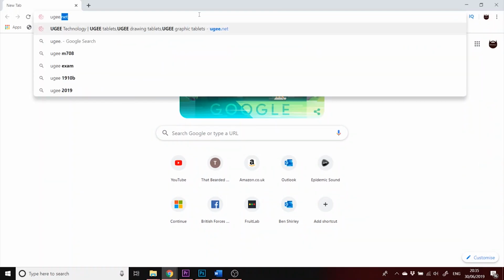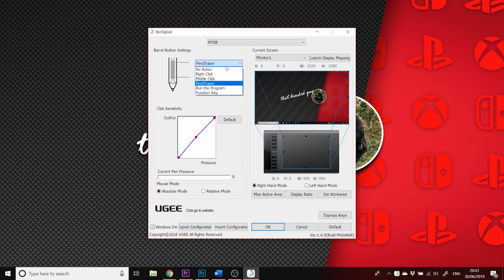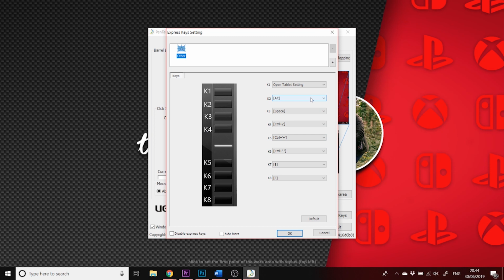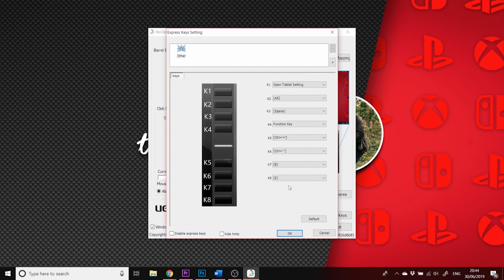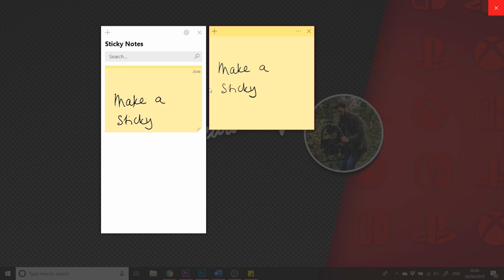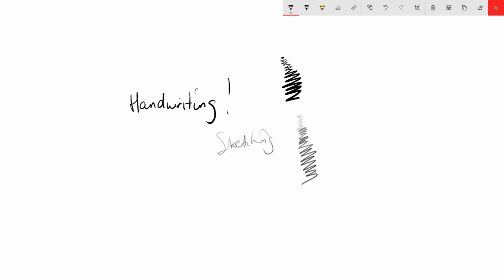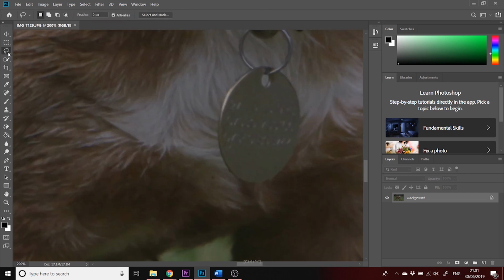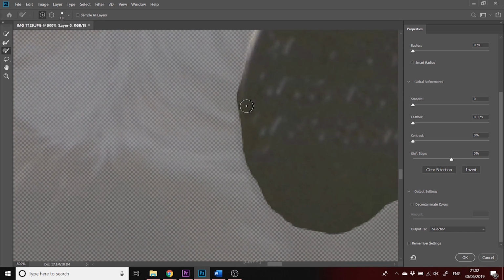A must-have Photoshop BEAST - Lansrayol Ugee Graphics Tablet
If you use Adobe Photoshop or any other graphic design software, then you need to check out this beast of a tablet. It's the Lansrayol/ Ugee 10 inch graphics tablet.

I’ve been into photography for many years now, and spend the majority of my time in Adobe Photoshop rather than Lightroom because I mainly work on composites. Working with composites requires precision work such as masking, and working with brushes. Doing this on a laptop trackpad is quite difficult so I usually use a mouse but find it uncomfortable after long durations.